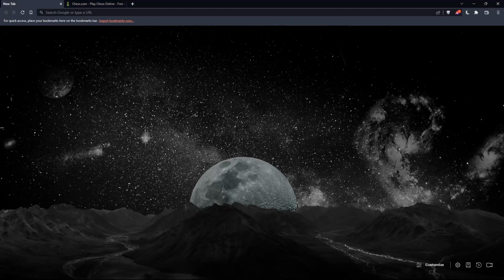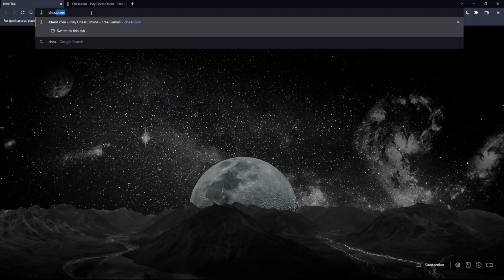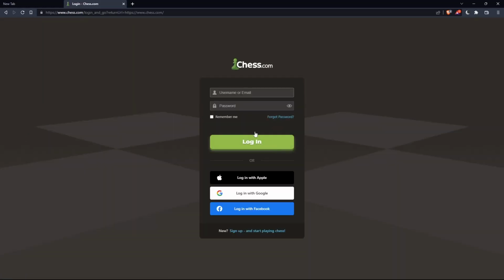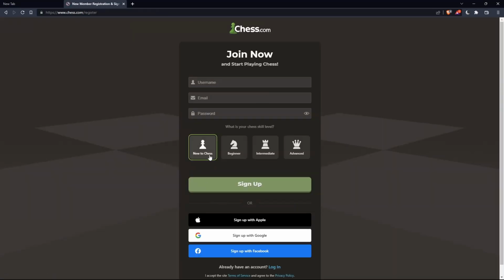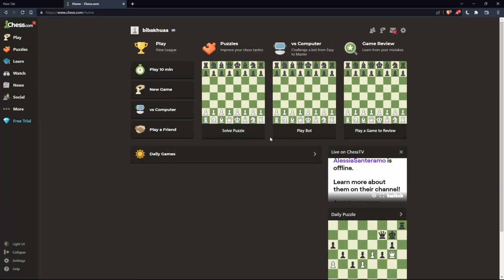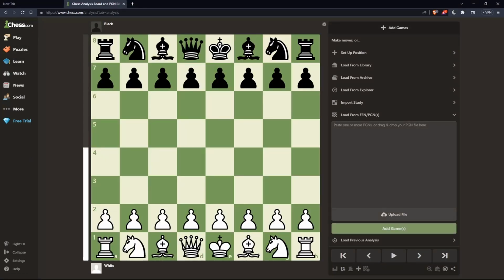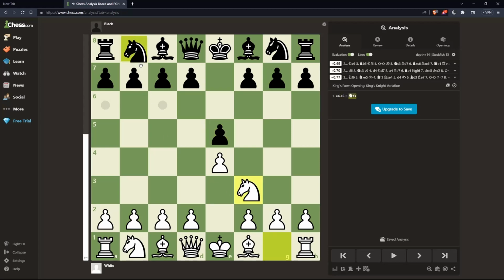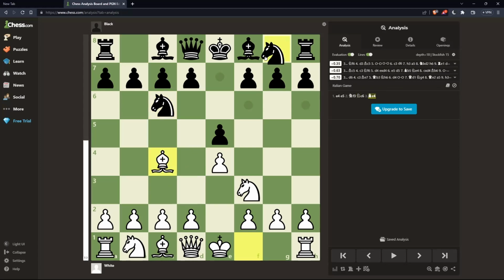Chess Opening Tutorial: Two Knights Defense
Today we talk about two knights defense,chess two knights defense,two knights defense opening,two knights defense theory